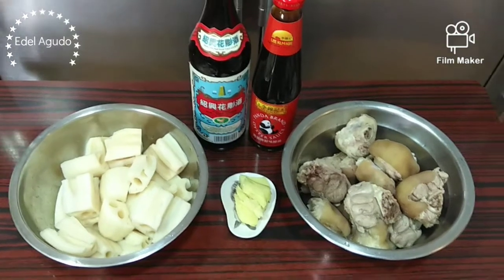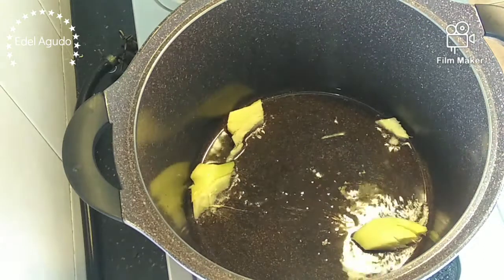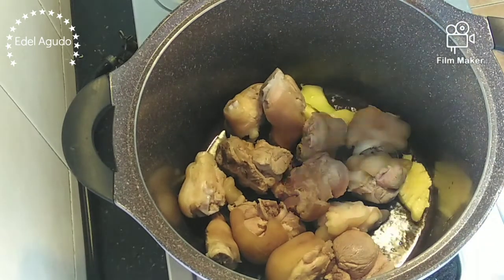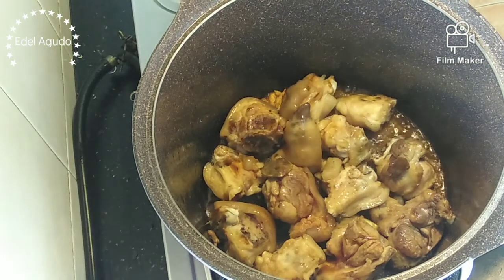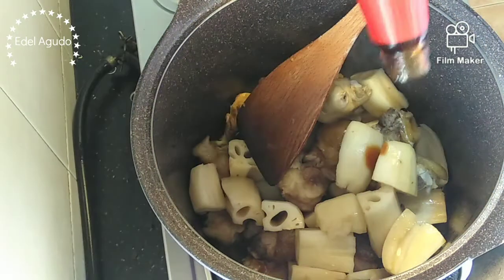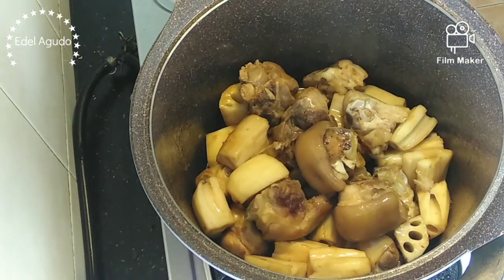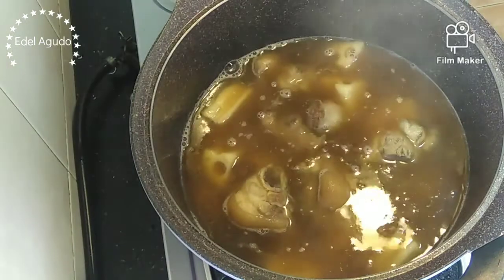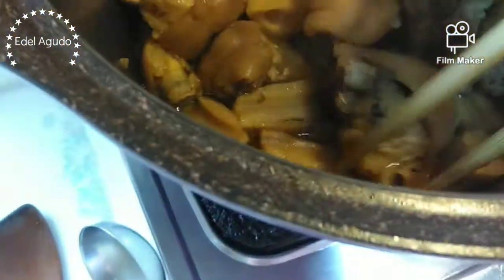Pork Knuckle with Lotus roots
ingredients:
1 whole Pork Knuckle
2 Big Lotus roots
Oyster sauce
cooking wine
ginger
rock sugar
oil